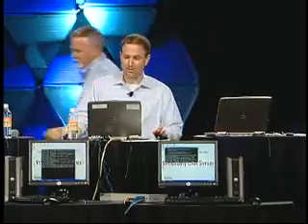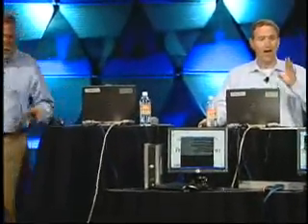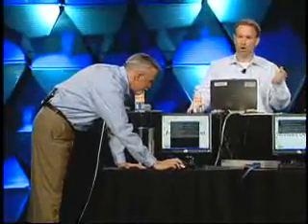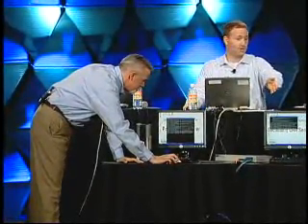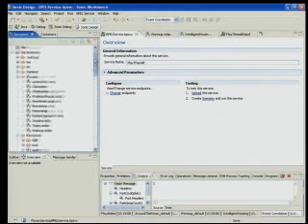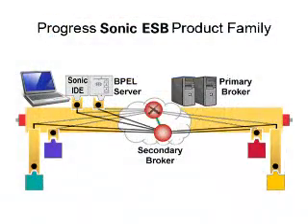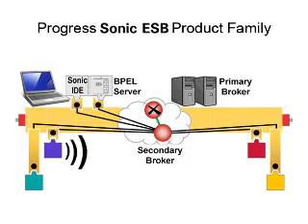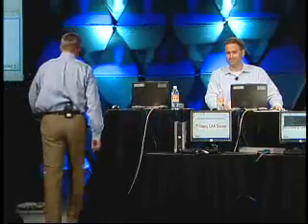SOA Middleware that Eliminates Downtime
If you rely on SOA middleware to run your business, the last thing you can afford is downtime. The attached short video highlights the continuous availability architecture of Progress Sonic ESB.  How does it work?  Watch and listen to this middleware play music without losing a beat.